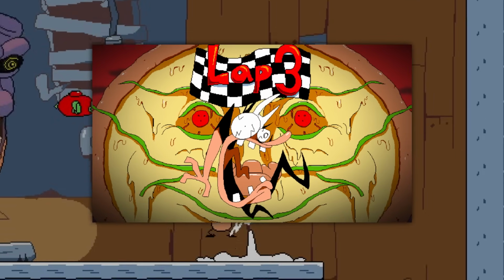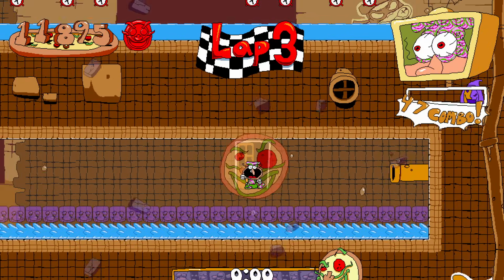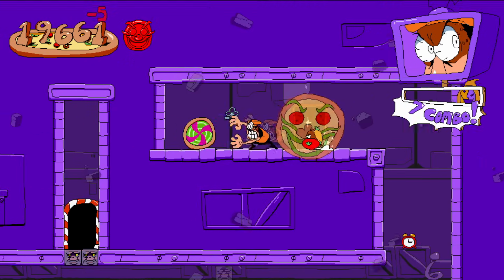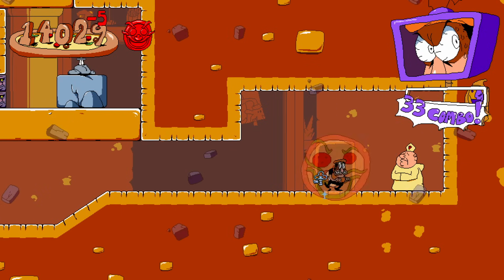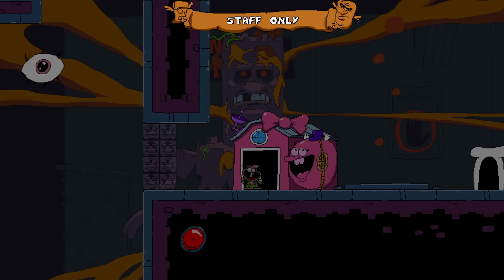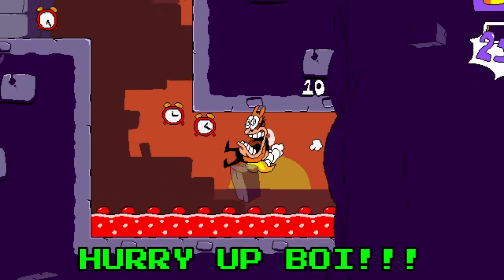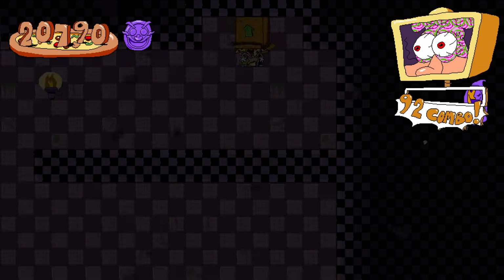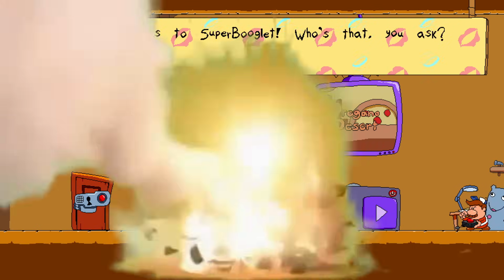The Great Revival of Pizza Tower Lap 3 (Review)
Reality's shifting at it's very core, I've finished with seconds but I still want-a more, more than Pizza Time and-a Pizzaface, this-a lap is the ULTIMATE RACE!

In this video, I review the Lap 3 Deluxe mod by covering its new gameplay, features, OST, and secrets. This includes the new collectible (keys), a new secret boss (Goldface), and special new Laps in the Crumbling Tower of Pizza and Secrets of the World.

Timestamps:
Intro: 0:00
Part 1 - Lap 3: 1:13
Part 2 - Practice Mode: 3:55
Part 3 - Keys: 5:59
Part 4 - The Fifth Floor: 9:30
Part 5 - The Secret Boss: 12:05
Part 6 - CTOP: 14:42
Part 7 - SOTW: 18:52
Part 8 - Clothes and Crowns: 20:22
Part 9 - Details and Extras: 21:48
Part 10 - Conclusion: 23:49

B)